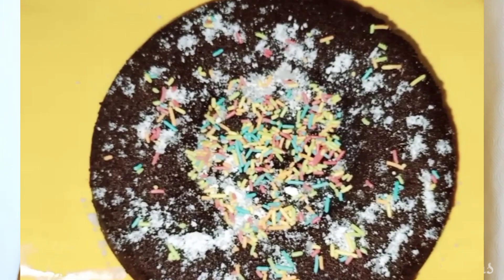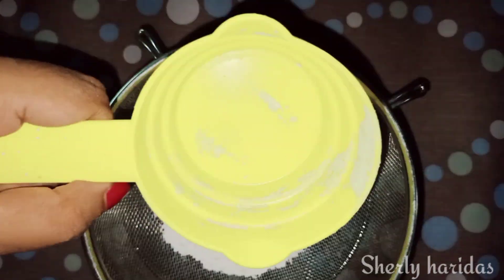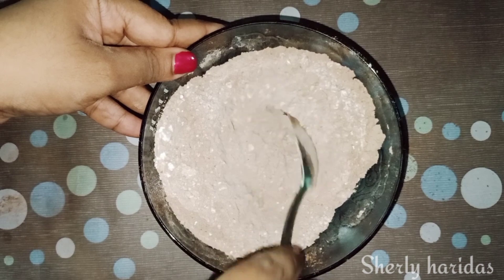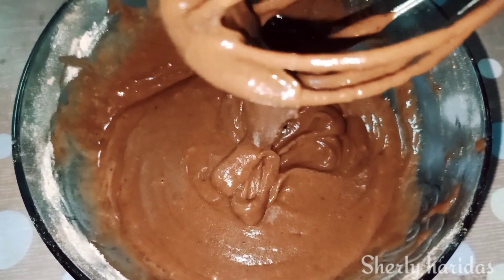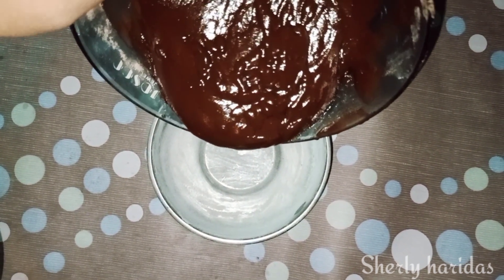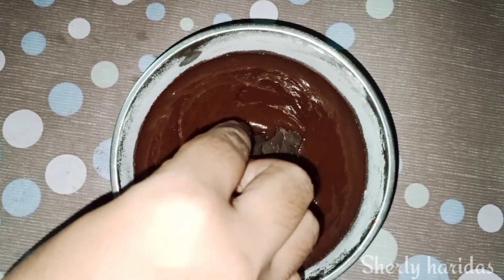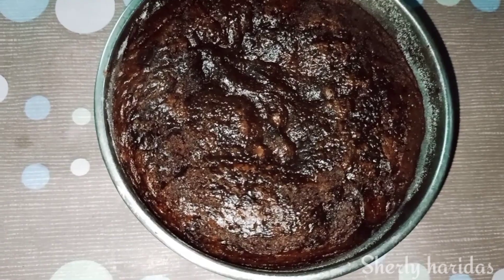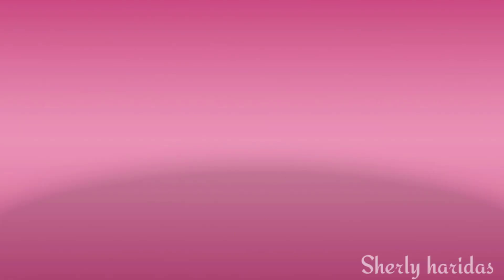15 മിനുട്ടിൽ അടിപൊളി chocolate lava cake/easy chocolate lava cake recipe